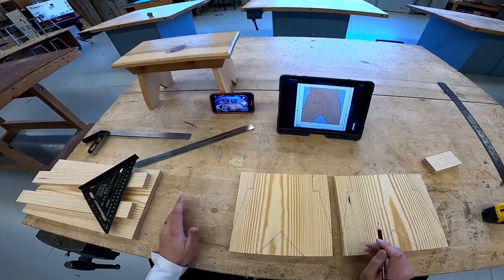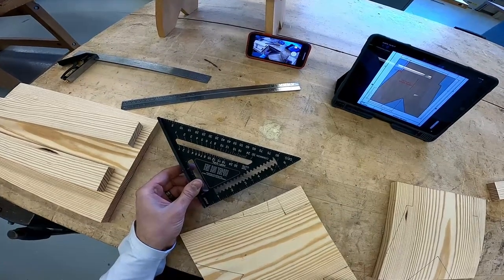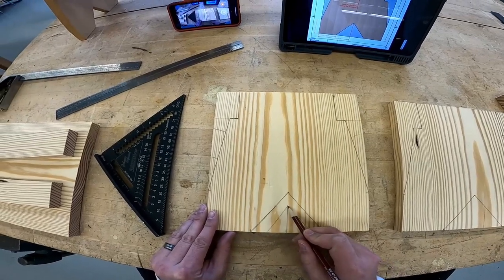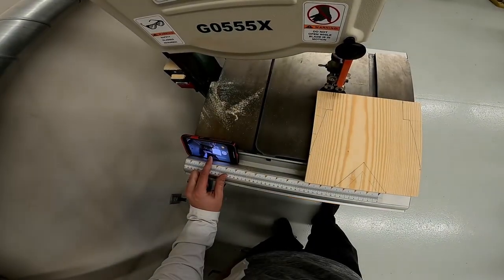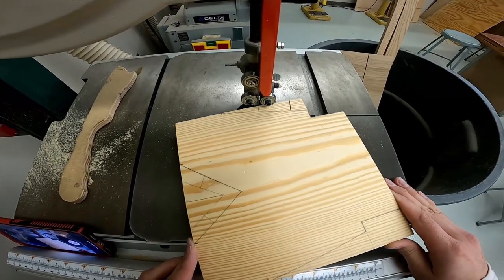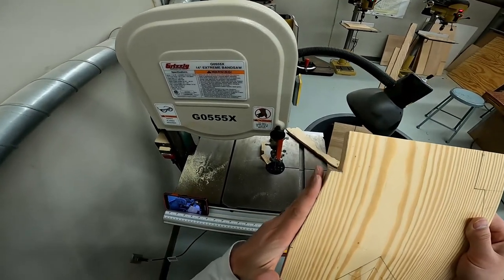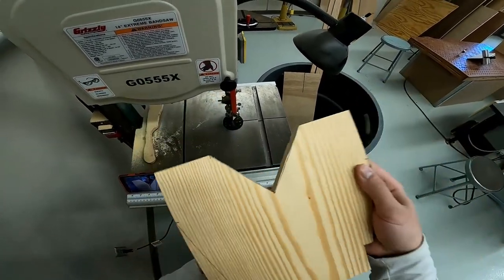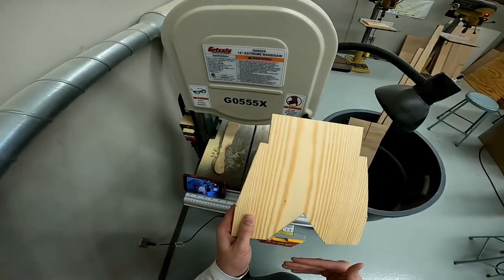Step Stool Step 5, Making Band Saw Cuts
Woodworking: The Basics
Step 5 of 16
How to cut out your legs using the band saw.